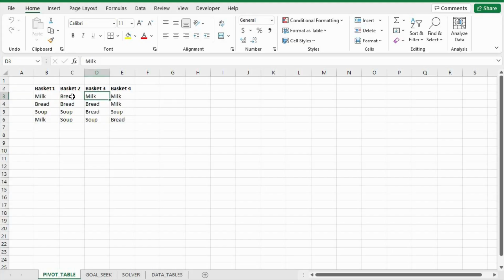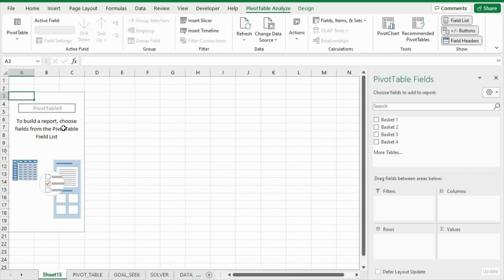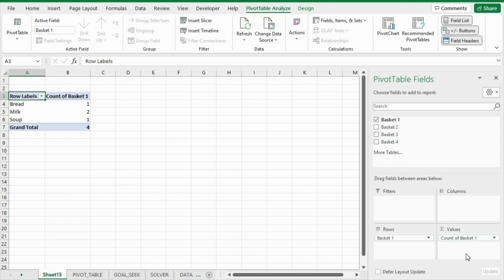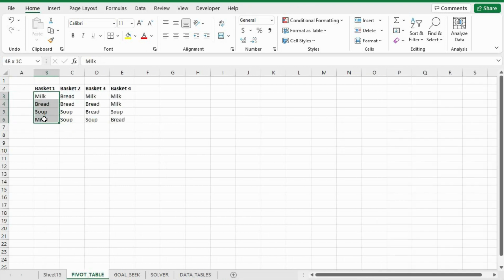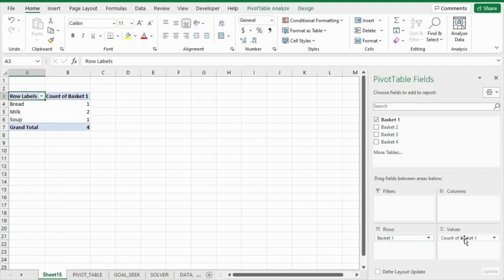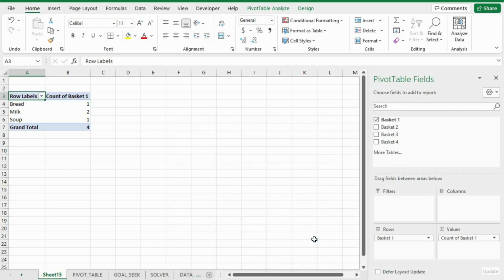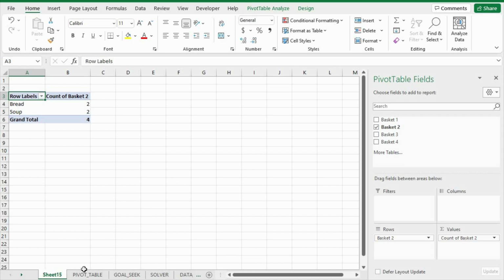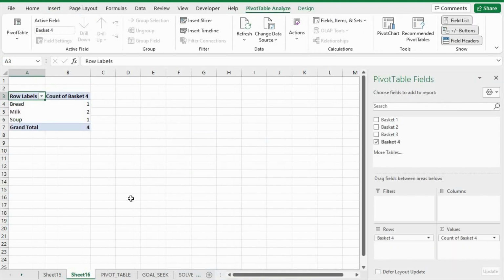106. Excel PivotTables